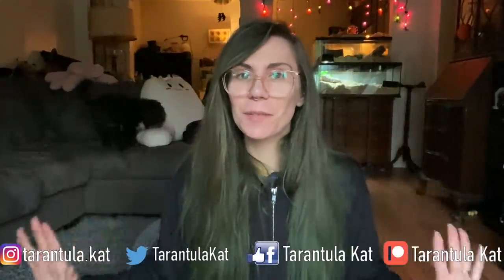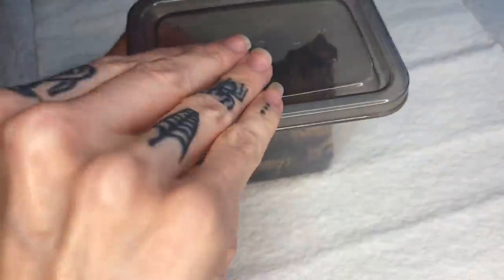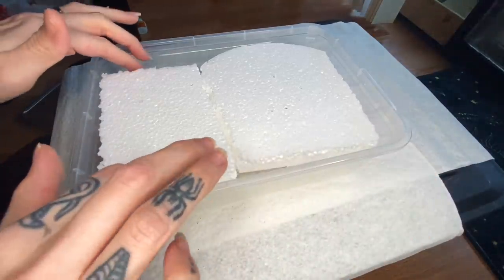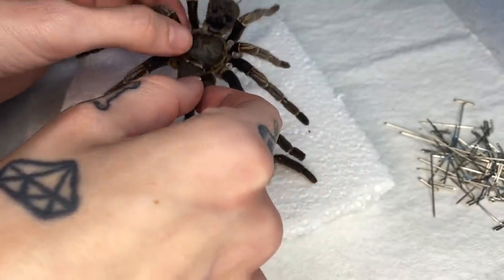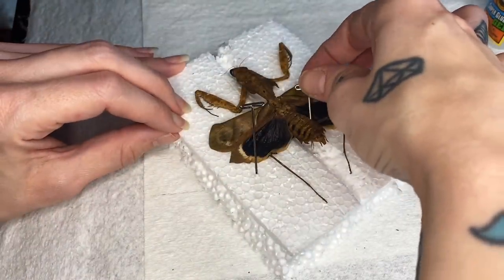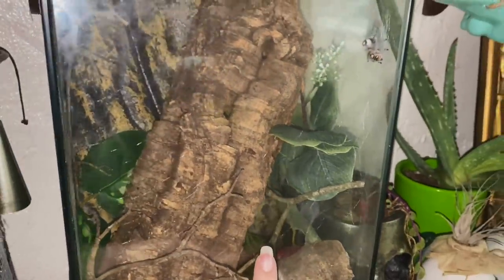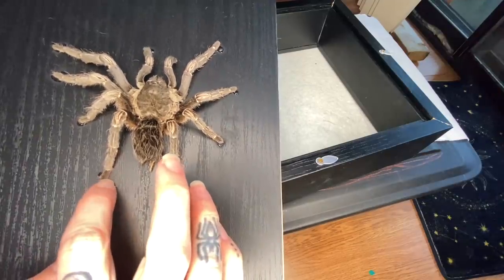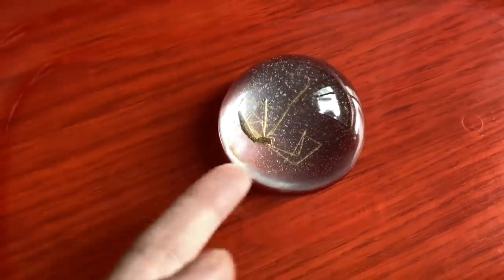FINAL UPDATE tarantula taxidermy, spider surgery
In this video we update on the H davidbowie who suffered a bad molt, mount my now preserved tarantula and mantis AND try resin!

Some recommended vendors:
Tom Patterson
Mostly Reptiles